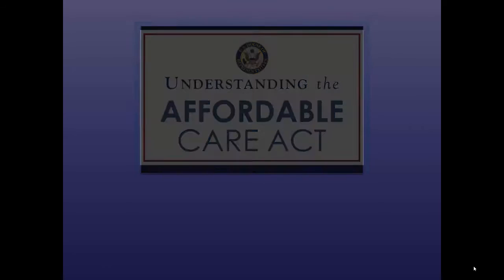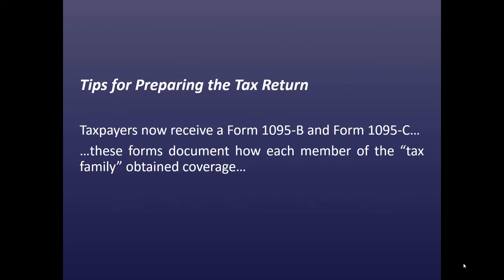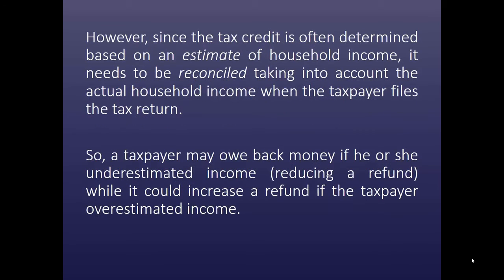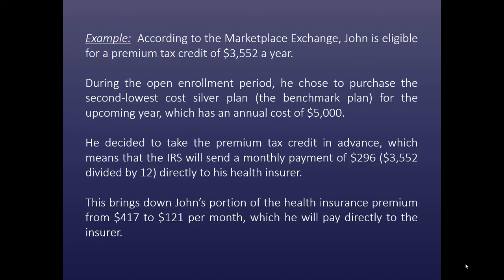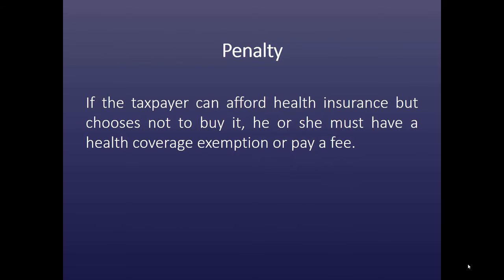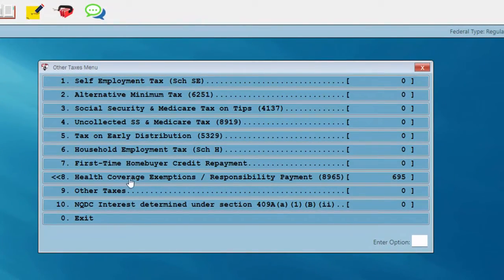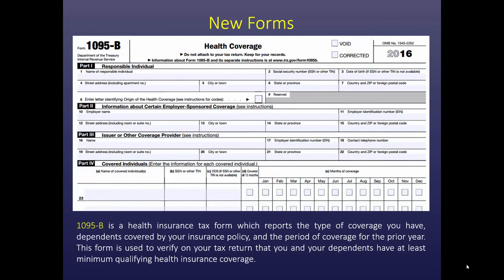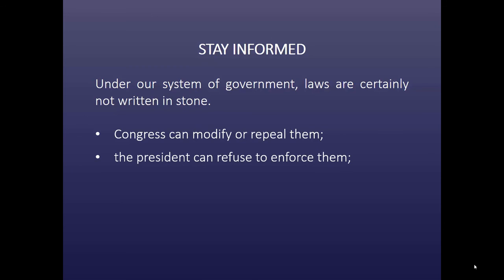Affordable Care Act 2016